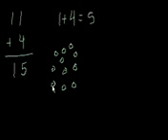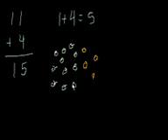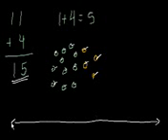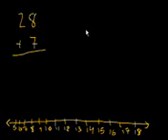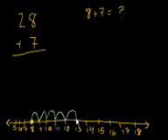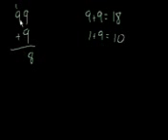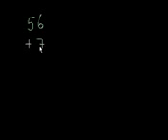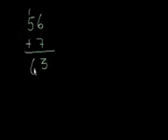Level 2 Addition